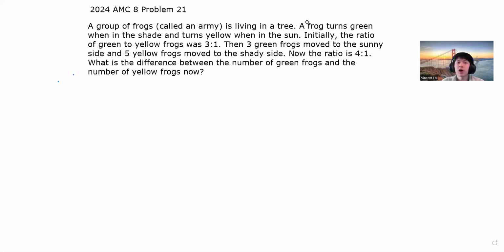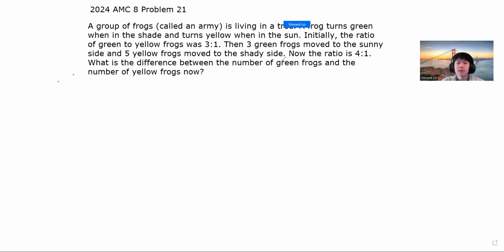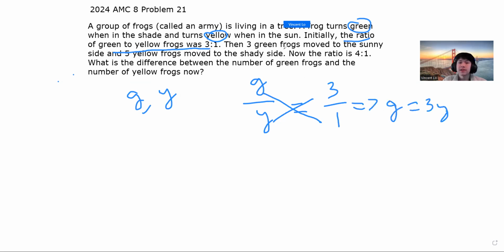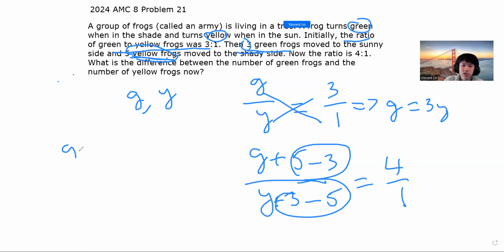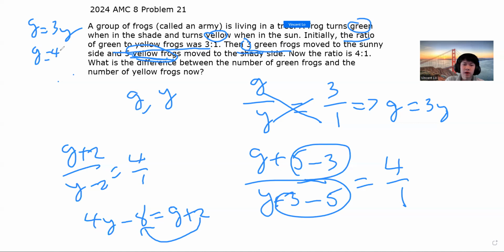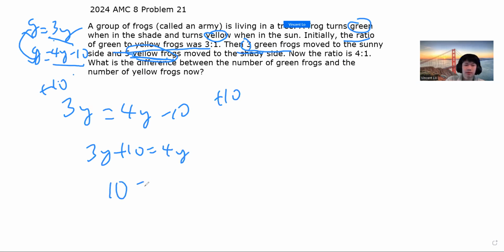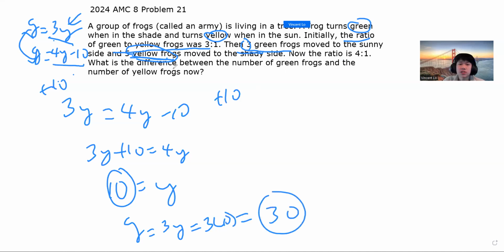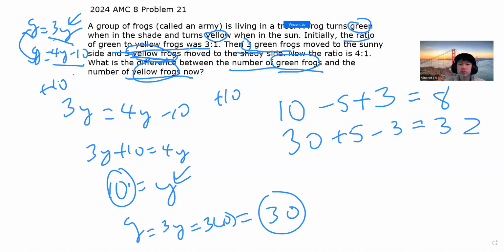AMC8 2024 p21